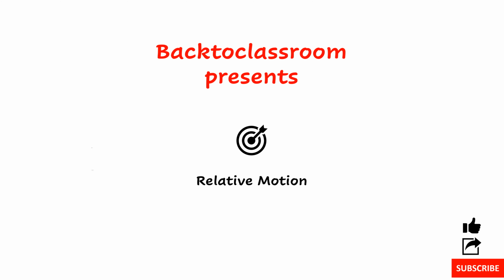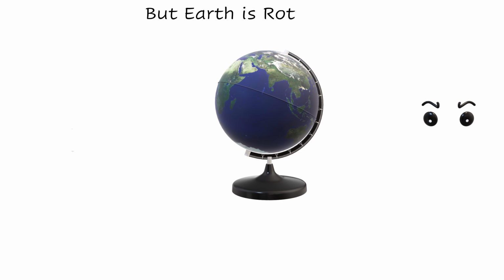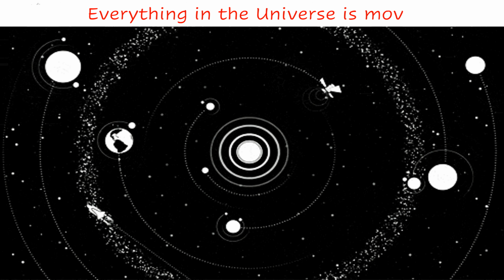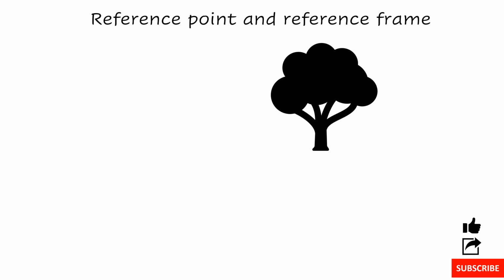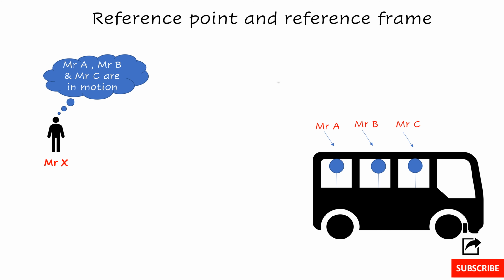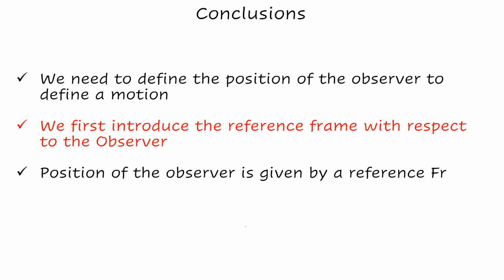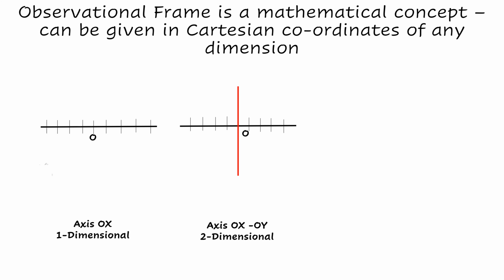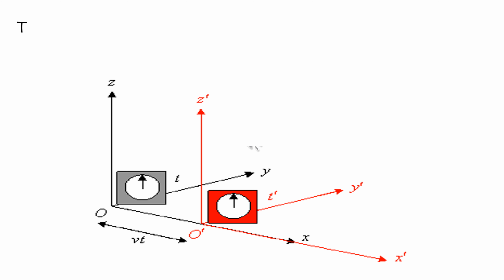Relative Motion RM